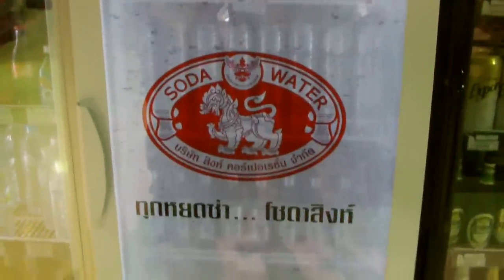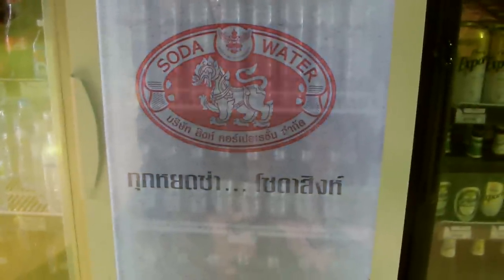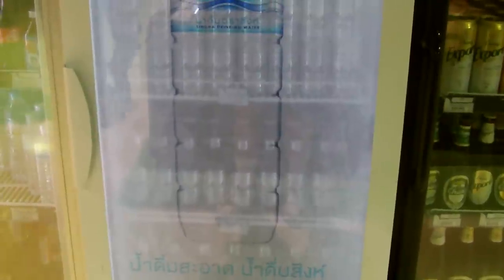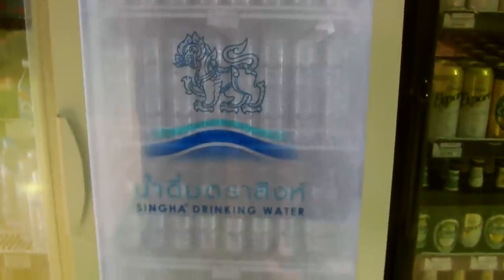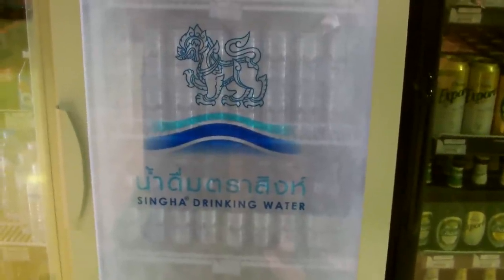Grocery store, drink refridgerator door, video display.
The is a Video display on the glass door of a grocery store drink refrigerator ... very Futuristic.